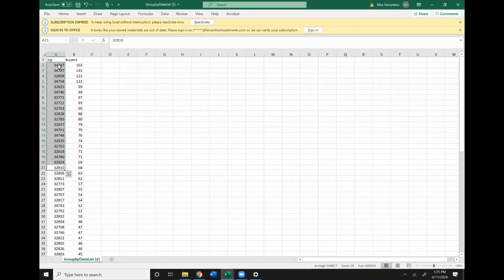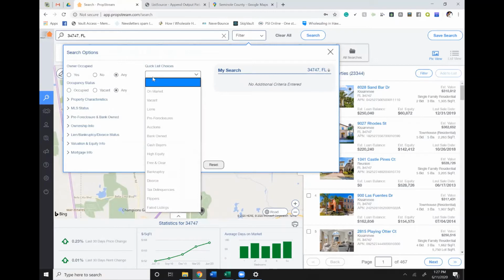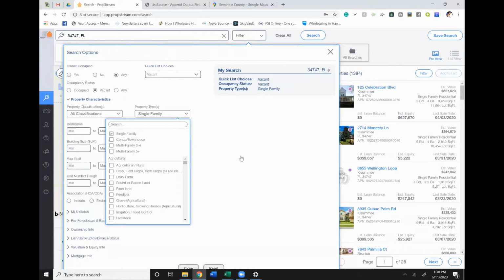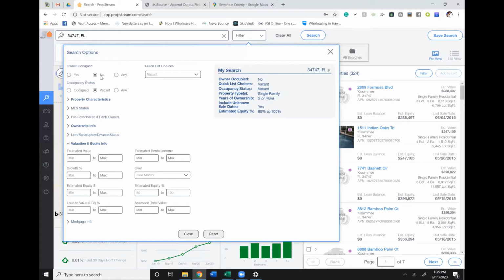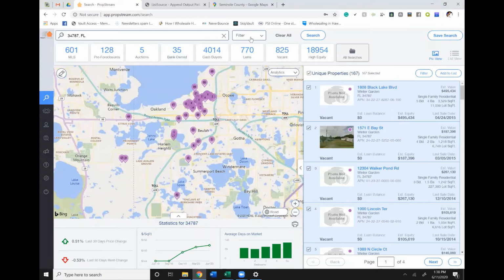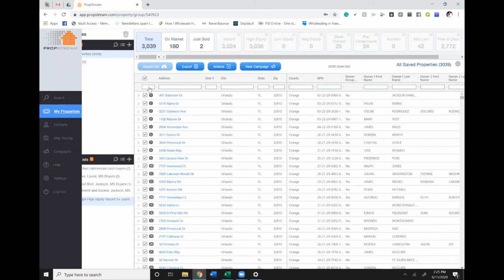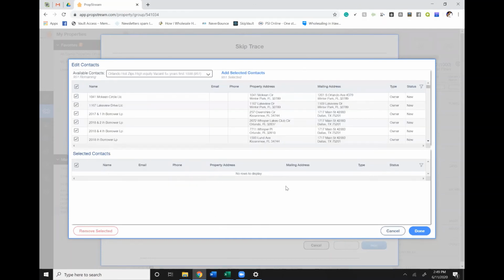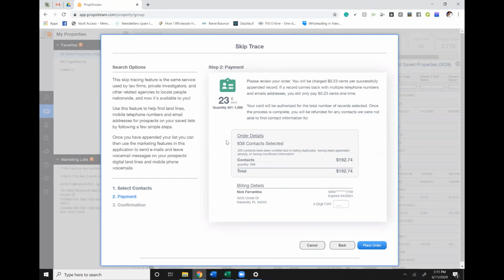Using PropStream to find Motivated Seller leads!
Want to try PropStream for free! Keep Reading!

PropStream is by far one of the most powerful tools that I use in my real estate business daily! Especially when it comes to list building and lead generation! And now they are coming out with a mobile app opening this month that even includes driving for dollars!

You can even download up to 10,000 Free motivated seller leads to get your real estate business going! Not only do you get acesses to nationwide data but they also have great tools like skip tracing, direct mail, voicemail broadcast and much, much more!!

If you haven't checked it out yet what are you waiting for?

🎥 Weekly VIDEOS!

I look forward to getting to know you and serving you!  👊

Nick Ferrantino

🧠Things to keep in mind to get the most out of this community:

▶️I actually read the comments so I’d love to hear from you and what future topics you'd most like to see!

▶️🗣 If you know someone who needs to see this video, please SHARE it. 🗣

▶️In a rush? Add it to a playlist to watch it later.

▶️Last but not least, I want you to know that I don't consider you just a number or a subscriber. You're a real person who is taking time to consume my content which is something I don't take lightly and would love to see your success in wholesaling and even close deals together! 💥💯